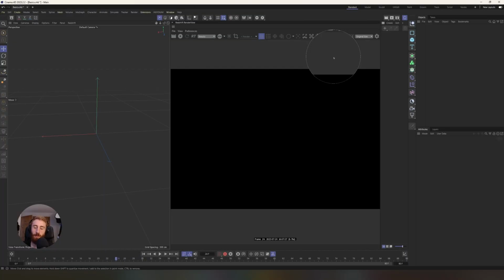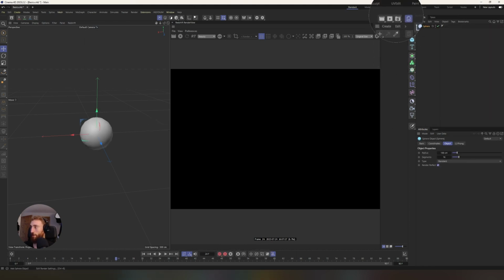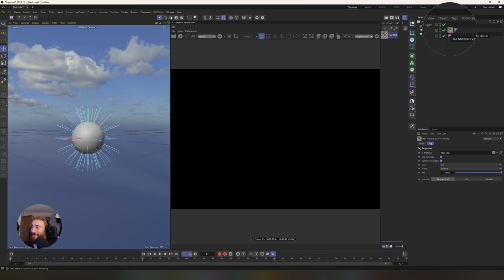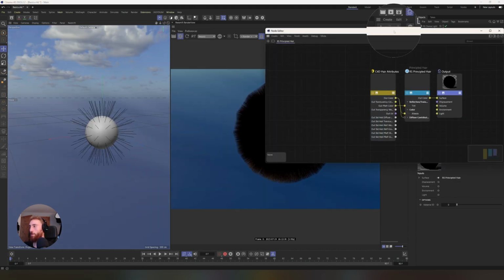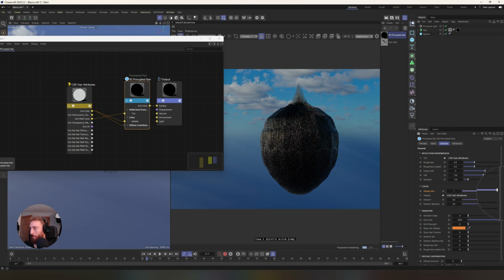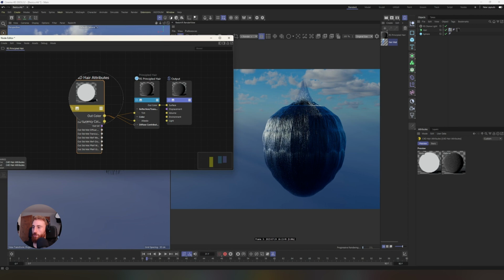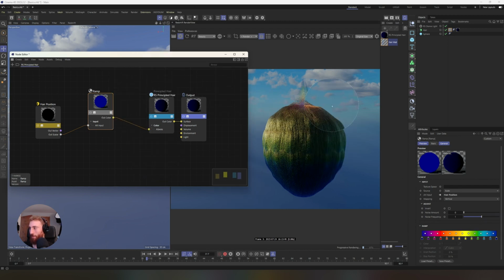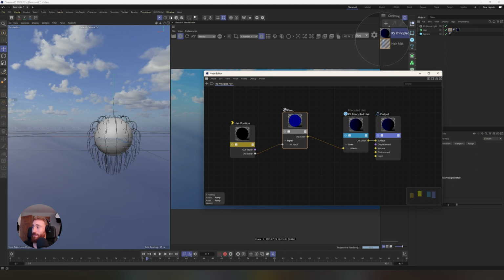Become a Pro at Redshift - Hair (Part 1)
In this video we look at how hair works in Cinema 4D and Redshift. We explore how to change the color of hair and how the Cinema 4D hair object interacts with redshift. This tutorial is a short introduction to hair in redshift. We will be expanding on how hair works in a series of videos.

⏱️Timestamps⏱️
0:00​ Intro
0:40​ A few notes on Redshift Hair
1:10 Creating hair
2:10​ Breaking it down
2:57​ Making it work in Redshift
3:16 Principled hair shader
4:14 Changing Hair Colour
5:19 Working without the C4D Hair Attributes
6:34 A quick look at render options
7:15 Outro

🧰Tools🧰
Cinema 4D
After Effects
Affinity Photo
Affinity Designer
Photoshop
Illustrator
Premier
X-Particles
OBS-Studio
Octane
Redshift
Davinci Resolve

🎥Film Gear🎥
Lumix S5